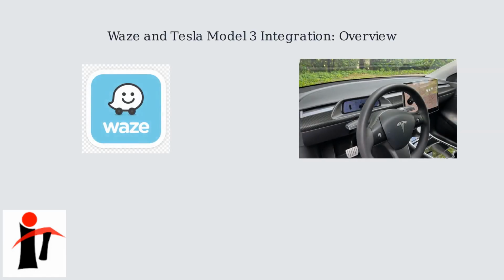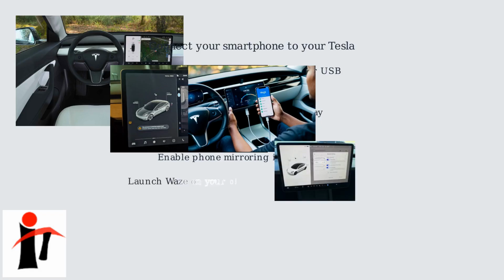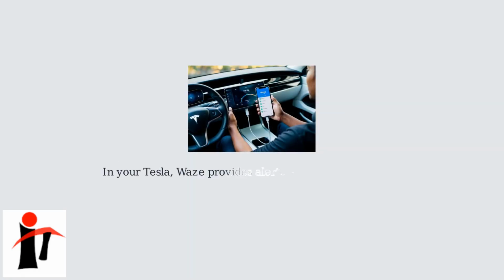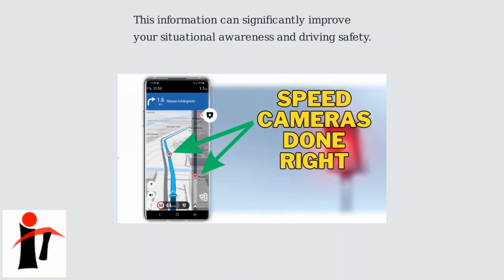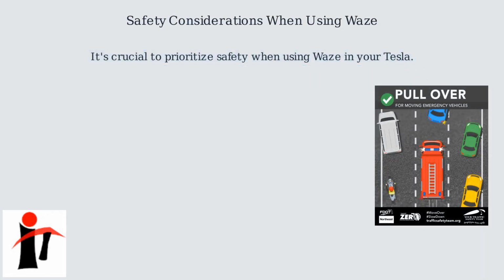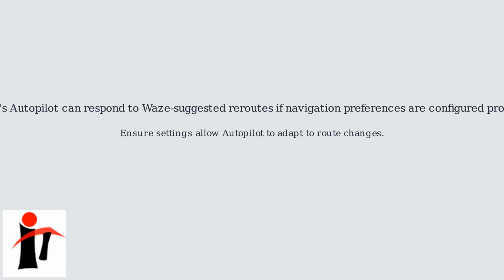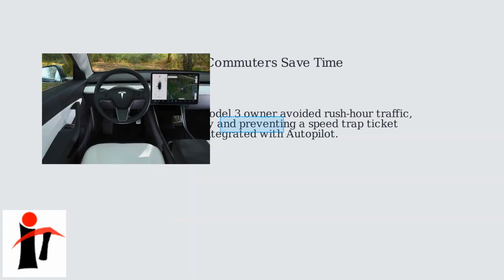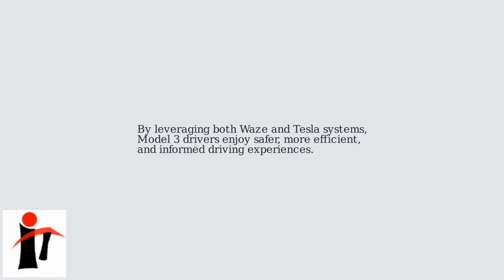How to Use Waze in a Tesla Model 3 – Real Time Traffic, Speed Trap & Route Alerts Guide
🗺️ Navigate your Tesla Model 3 confidently with Waze for real-time traffic and route updates.
🚗 Receive alerts for speed traps, hazards, and road conditions to stay safe on the road.
📱 Learn how to set up Waze on your Tesla for smooth and accurate navigation.
🛠️ Follow step-by-step guidance to make every journey efficient and stress-free.